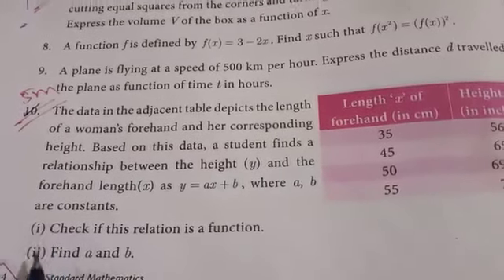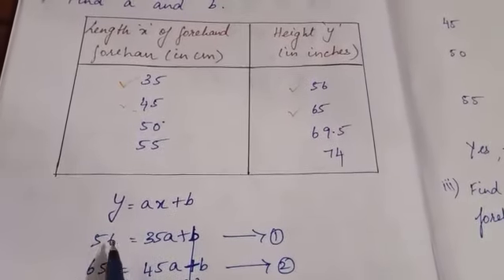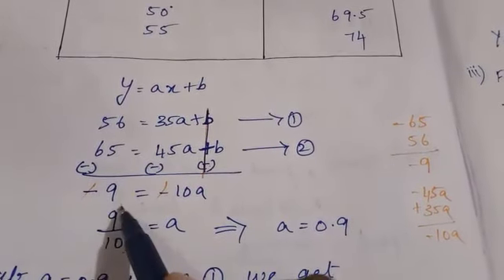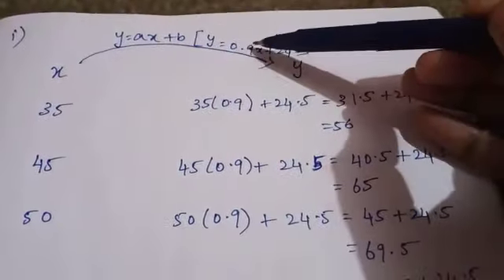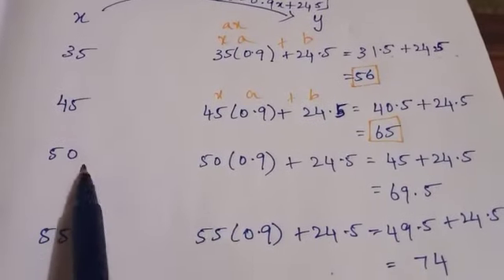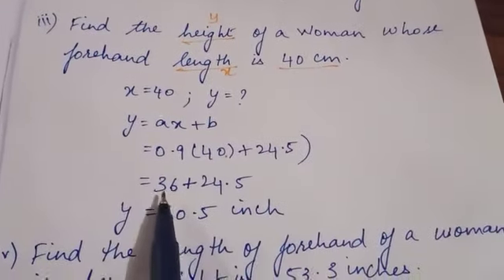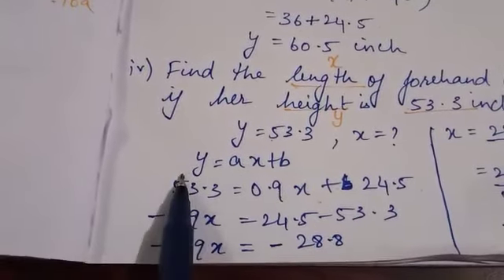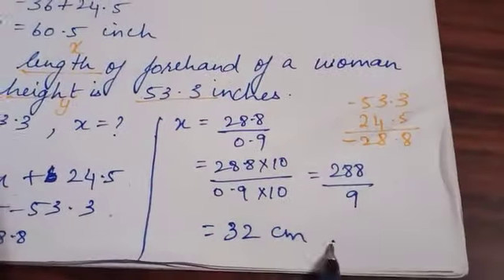Math/Exercise 1.3/sum 10